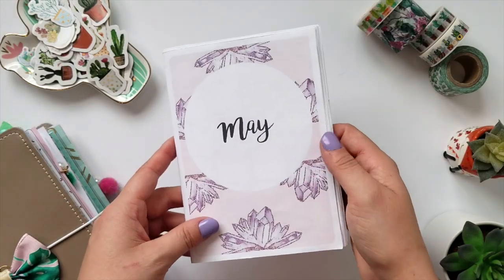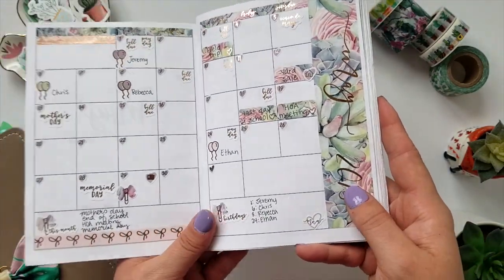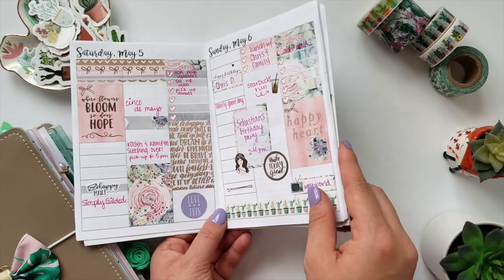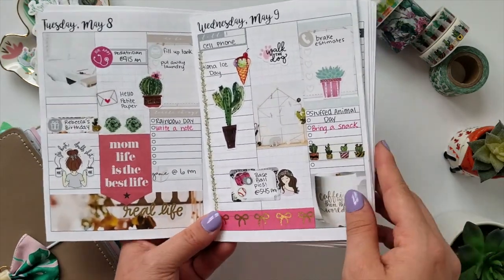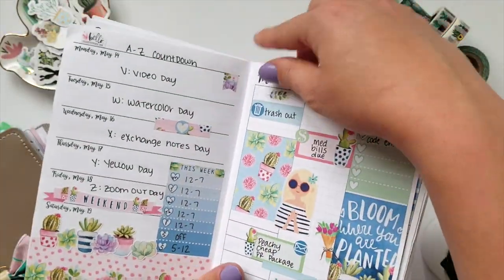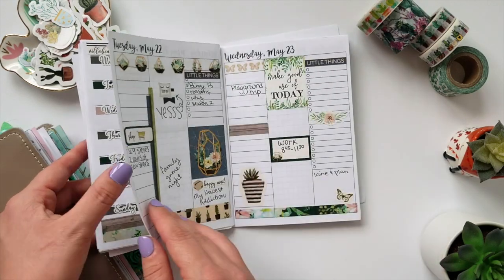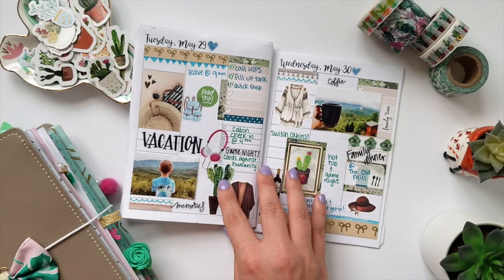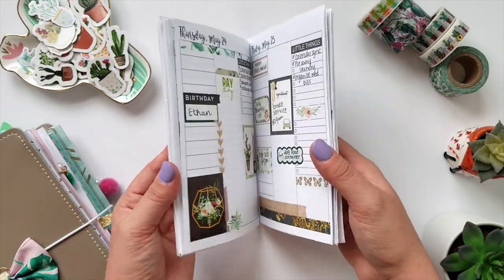Succulent May Flip Through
Hi! I'm flipping through my insert for SucculentMay! Check out the hashtag on Instagram to see some great photos from those who participated in the theme challenge.

Featured in this video:

Heather Anne Plans
Hello Petite Paper